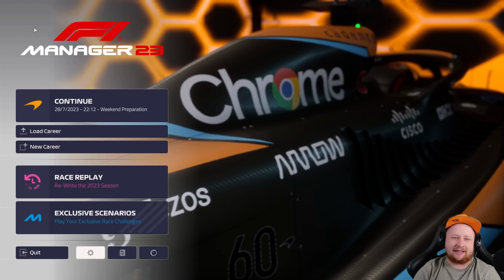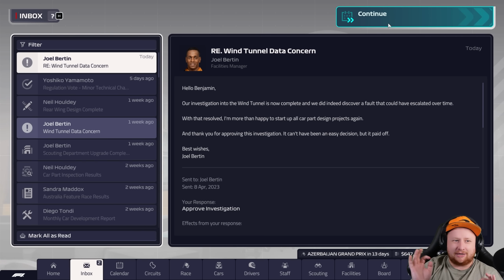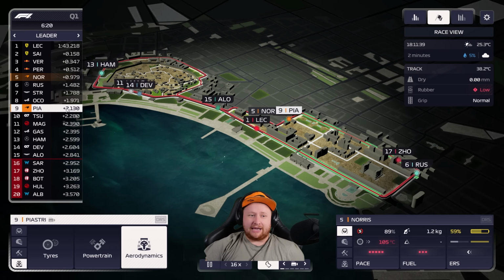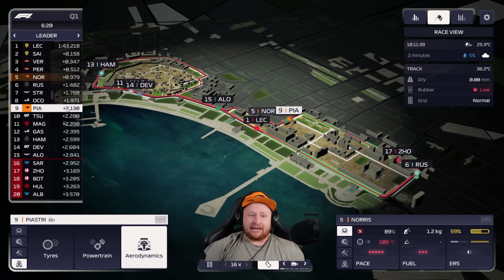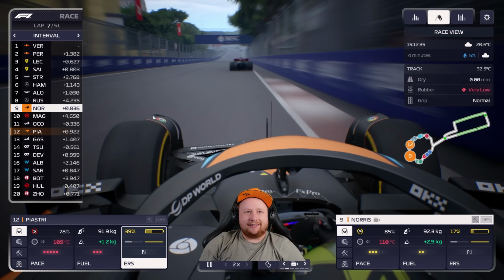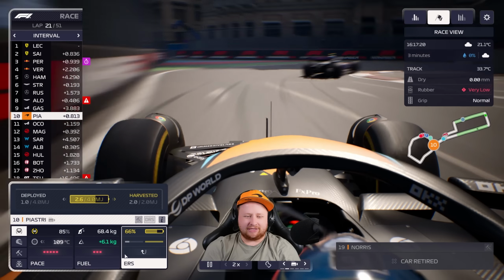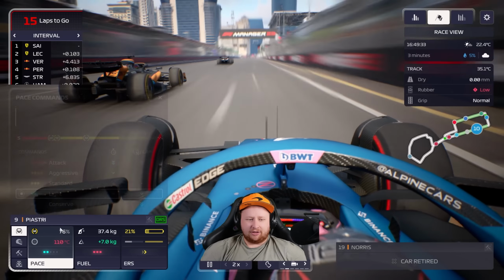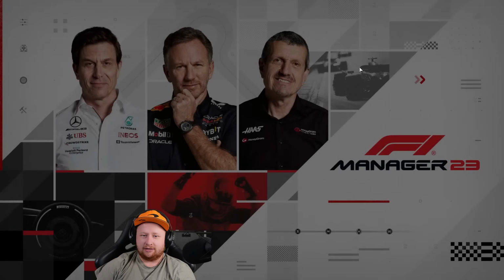WIND TUNNEL BROKEN?! - F1 Manager 23 Career Part 4 Baku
F1 Manager 23 McLaren Career Season 1 - Azerbaijan GP Baku